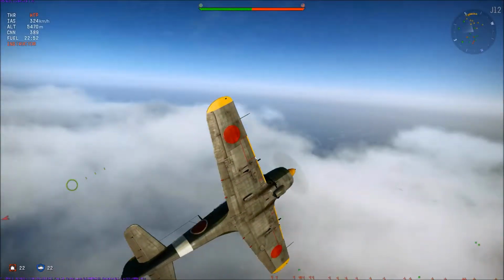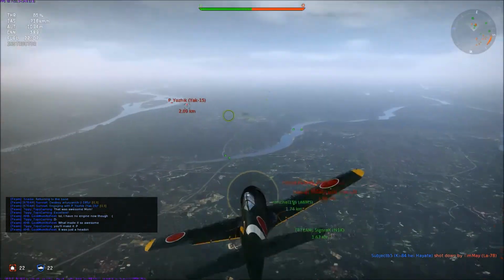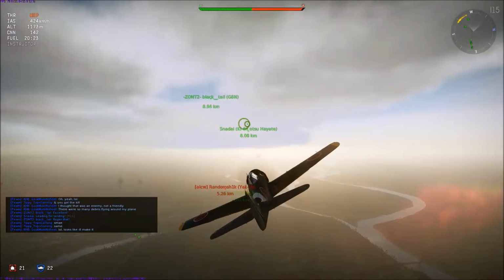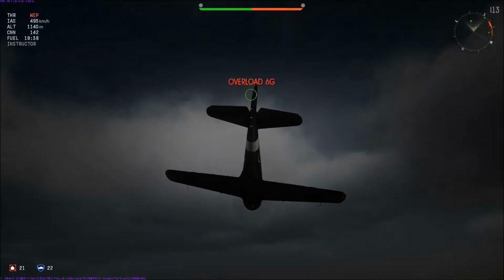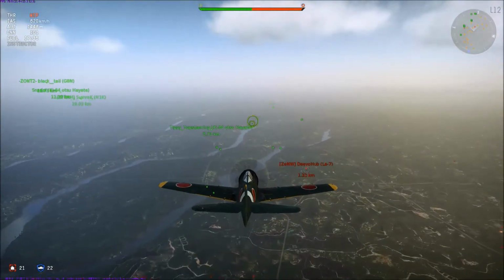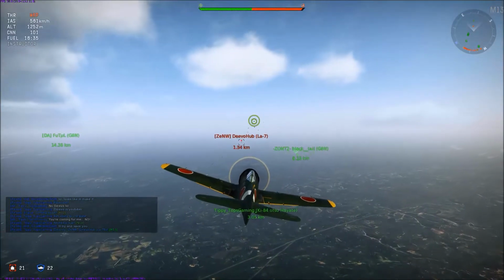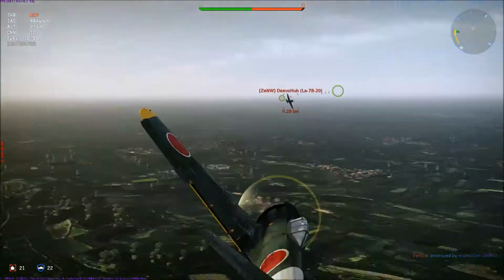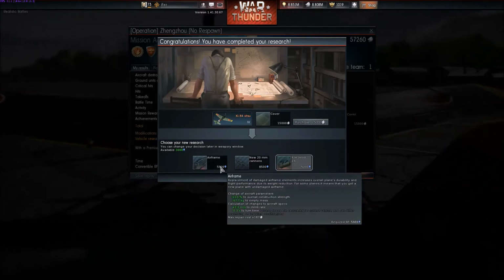Ki-84 Otsu - War Thunder